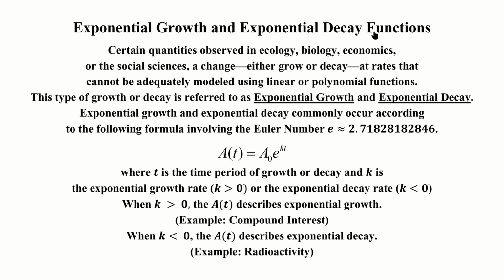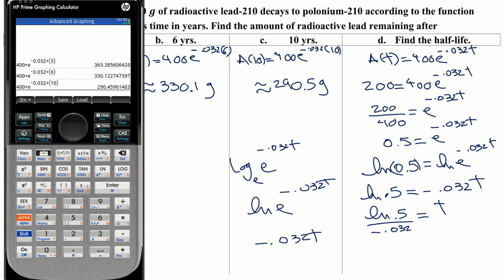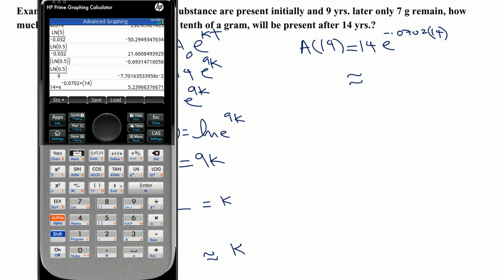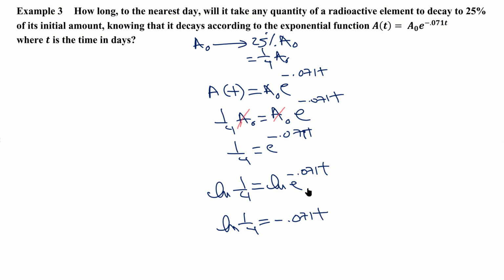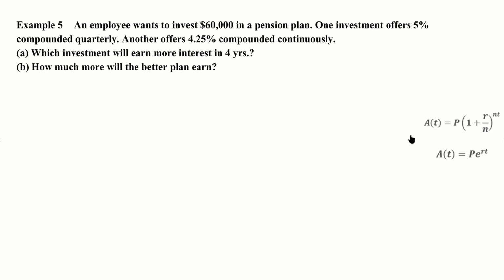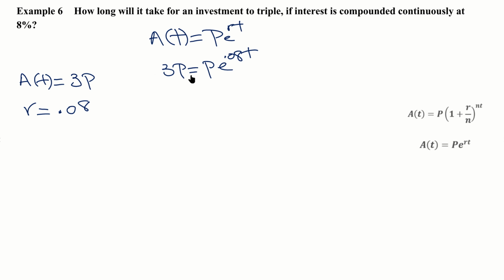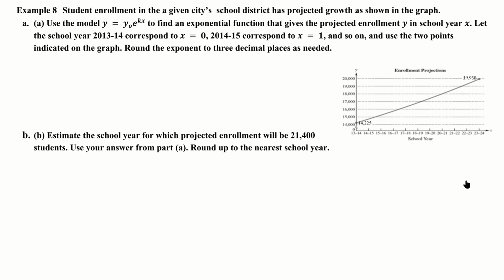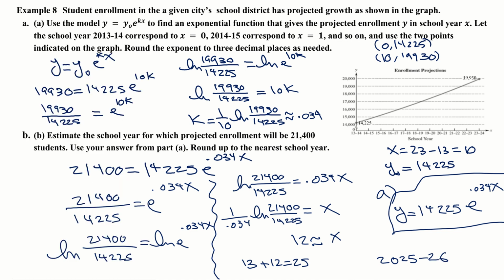Precalculus - Lesson 29 - Applications and Models of Exponential Growth and Decay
■ The Exponential Growth Function
■ The Exponential Decay Function
■ Growth Function Models
 ■ Decay Function Models